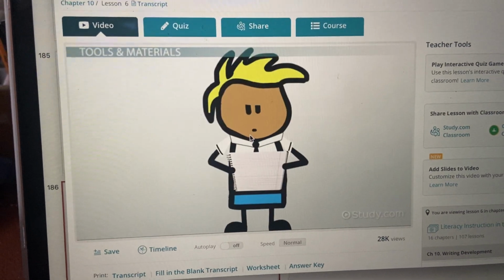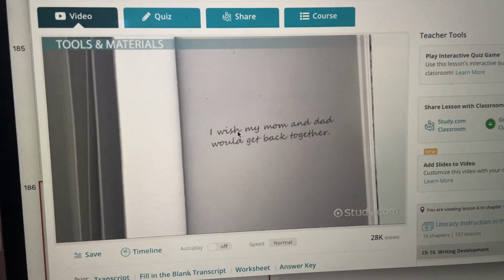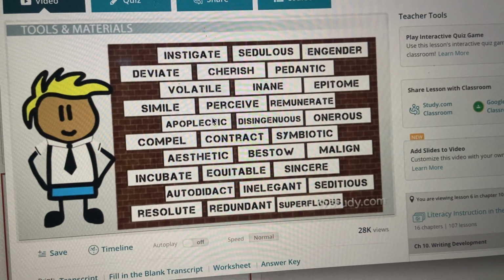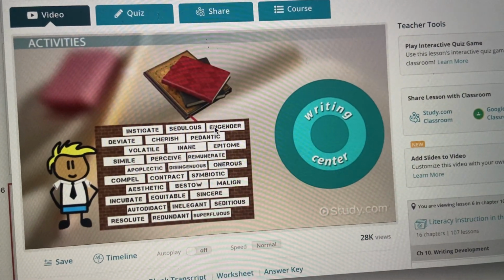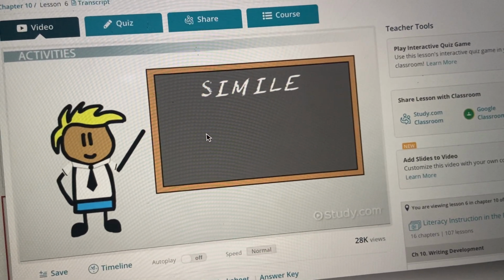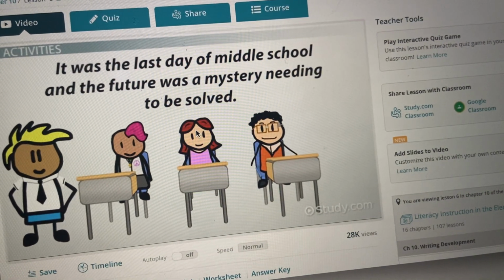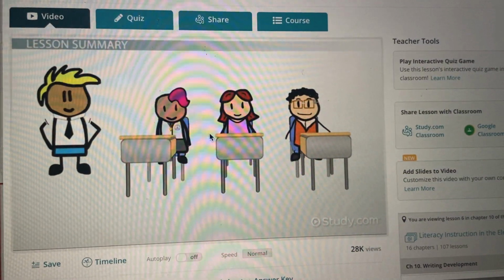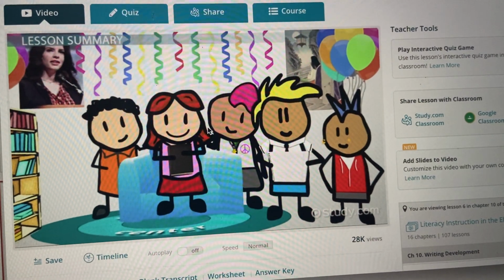Developing Writing Skills - tools needed